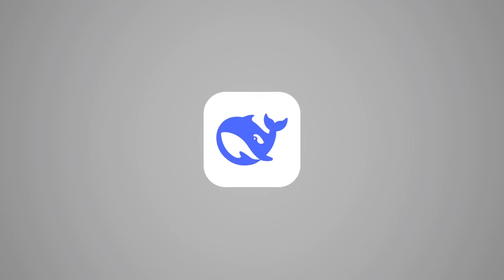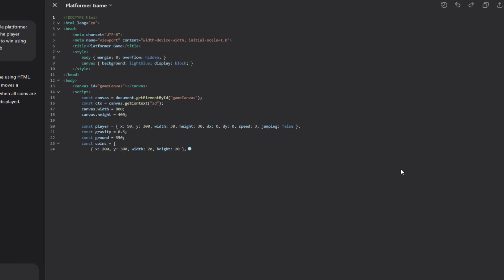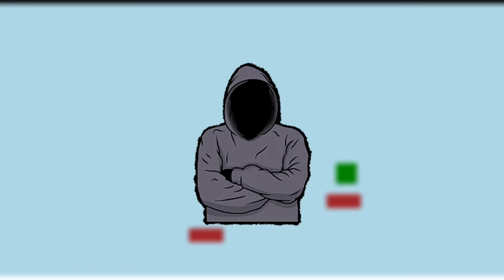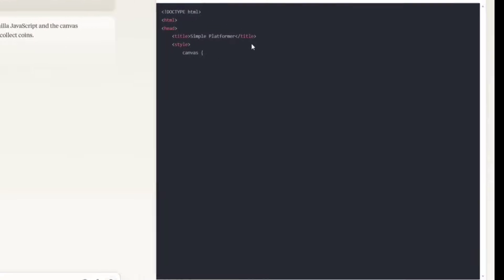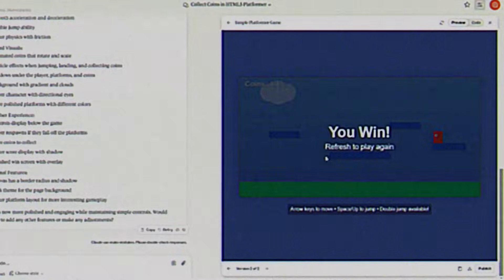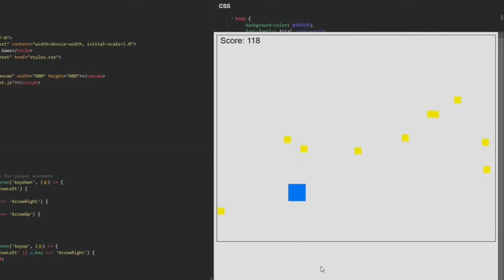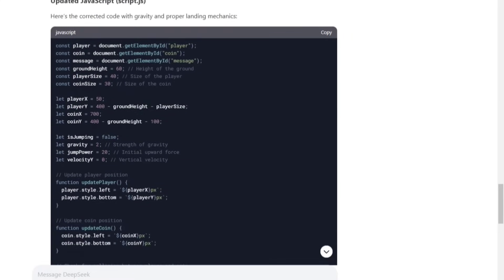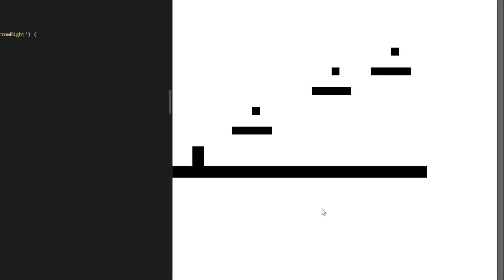I Made the SAME Game with 5 AIs – Who Did It Best?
I challenged 5 different AI models to create the same platformer game—who did it best?

In this video, I asked ChatGPT, Claude, Meta AI, DeepSeek, and Gemini to generate a simple platformer where the player collects coins to win. Each AI got the same prompt, and I tested their results to see which one made the best game. Some AIs impressed me, while others completely failed!
⭐ Which AI do you think did the best job?

📌 Chapters:
0:00 - Intro
0:46 - ChatGPT’s Game
2:50 - Claude’s Game
4:30 - Meta AI’s Game
5:33 - DeepSeek’s Game
6:49 - Gemini’s Game
7:26 - Final Rankings